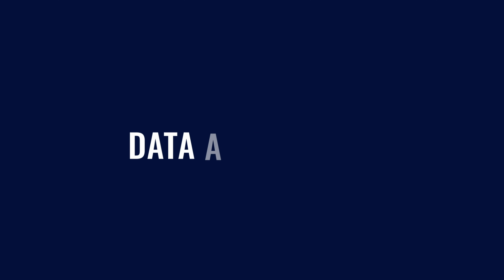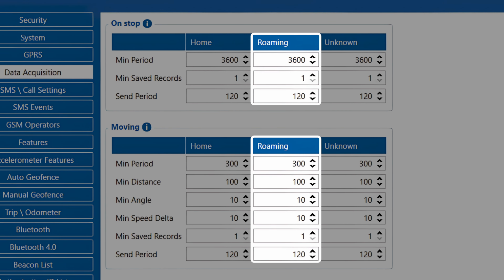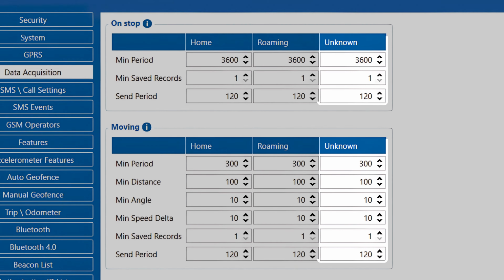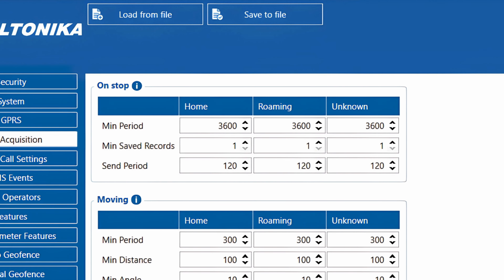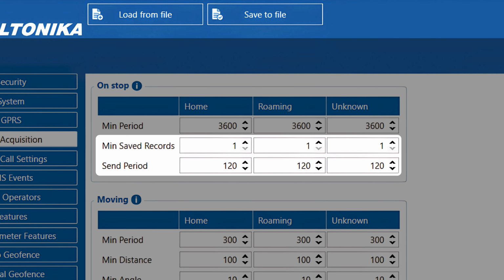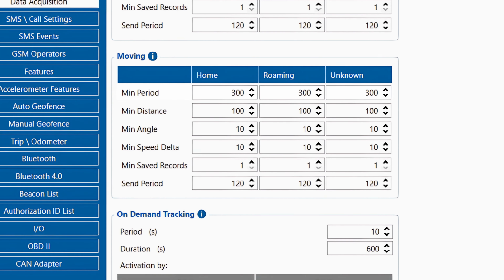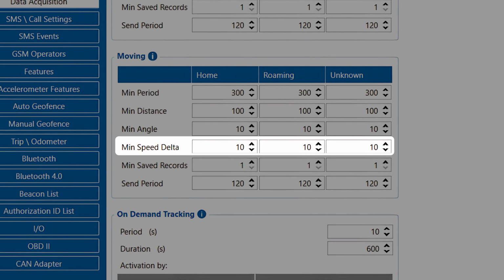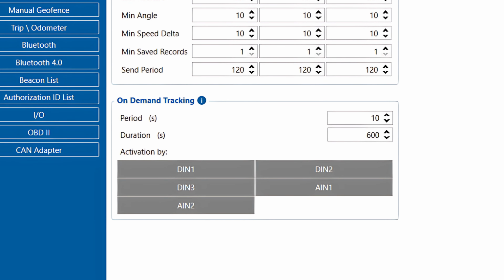Teltonika Configurator | Data Acquisition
Learn how to configure periodic record generation and sending, motion-based tracking, and on-demand data acquisition in the data acquisition tab of Teltonika Configurator.

0:00 – Intro & overview
0:12 – On stop & moving tables
0:48 – Operator profiles (home, roaming, unknown)
1:26 – On stop record generation logic: Min period, Min saved records, Send Period
3:06 – Moving record generation options: Min period, Min distance, Min angle and Min speed delta
4:21 – On-demand tracking settings